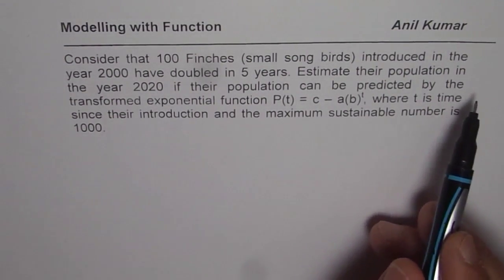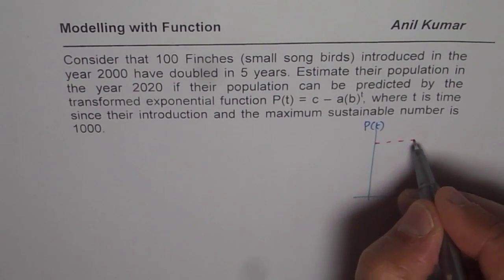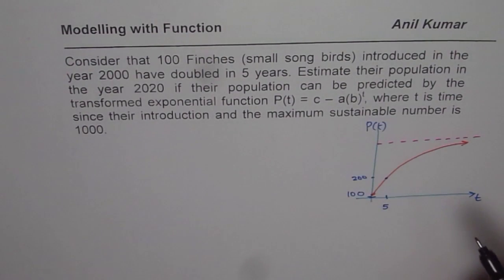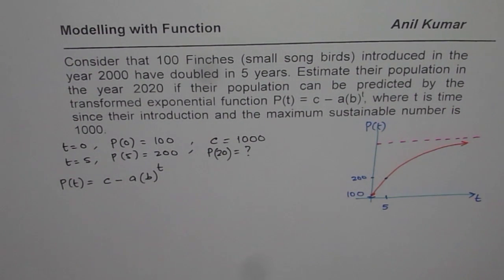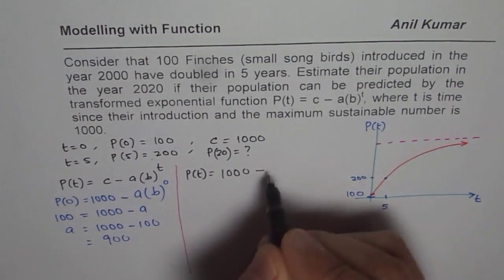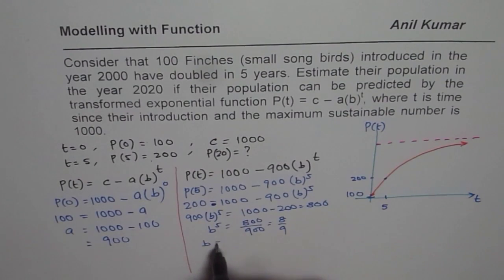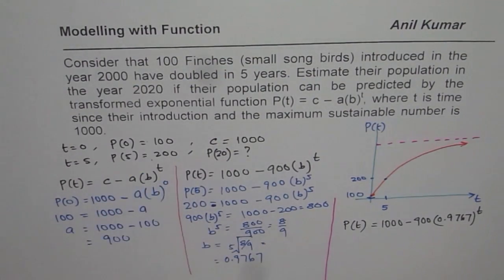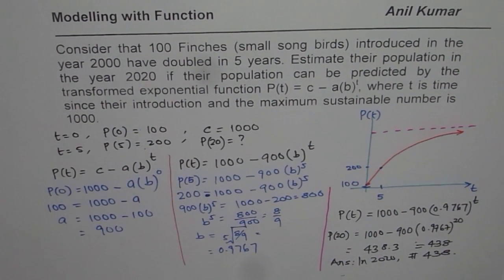Model Population with Transformed Exponential Functions